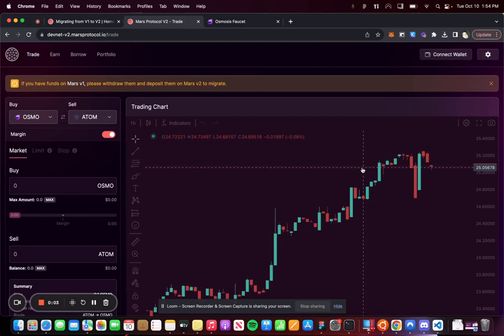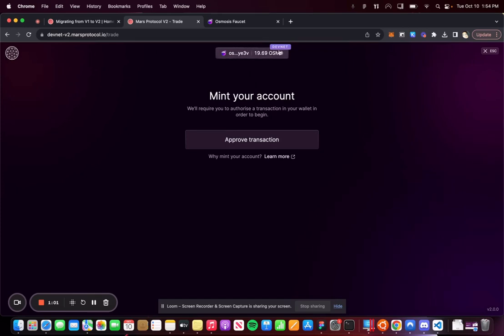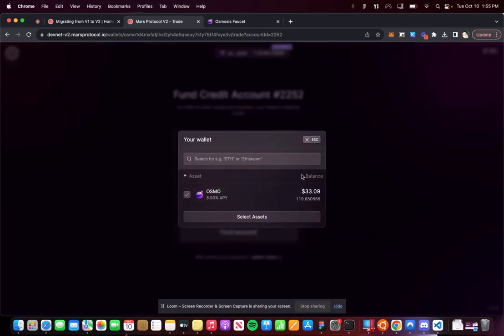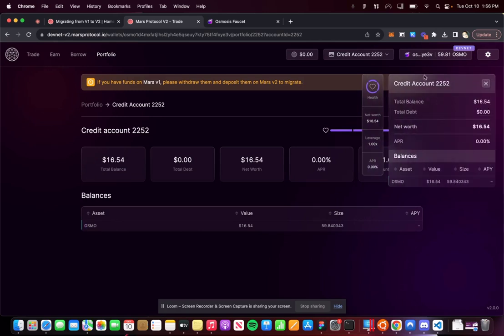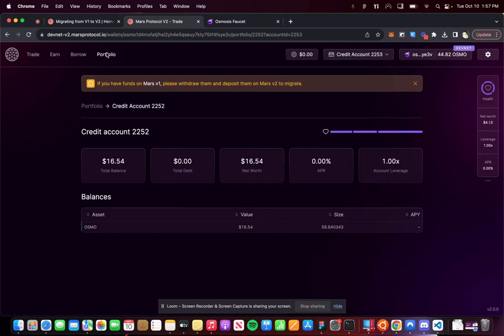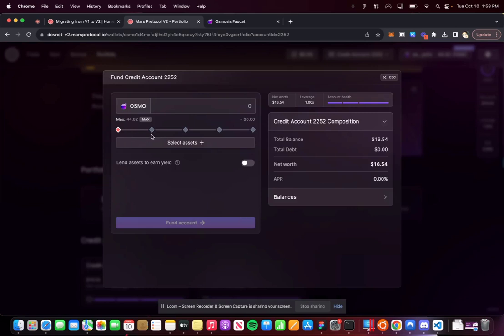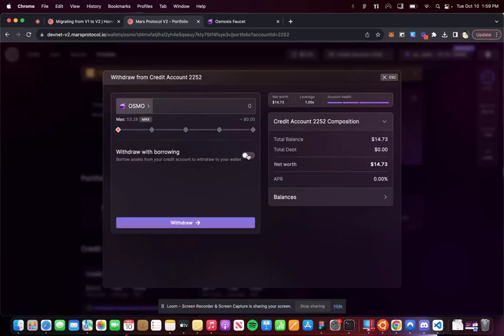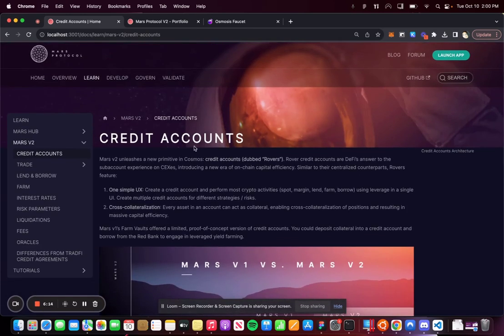Mars v2 Credit Accounts